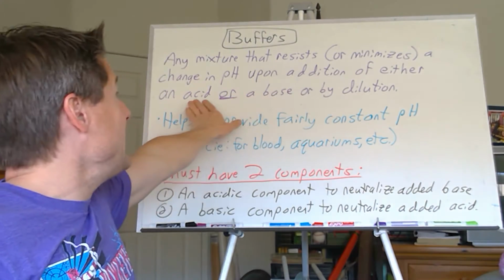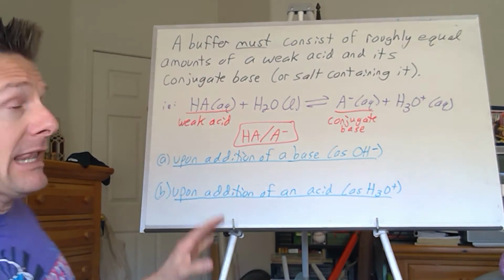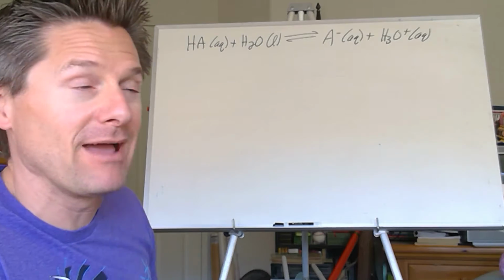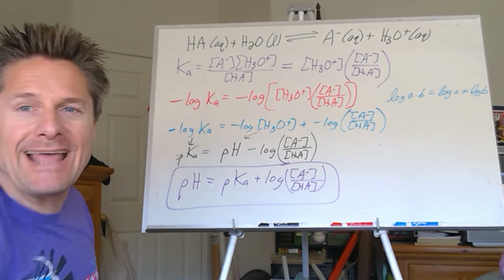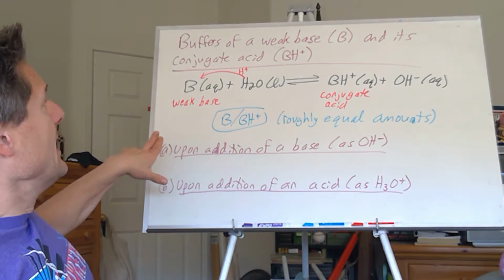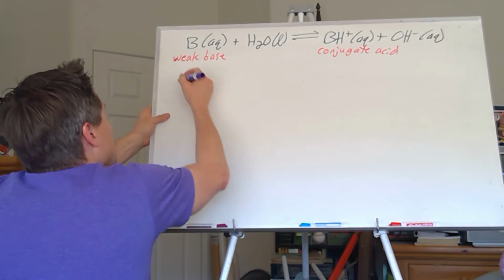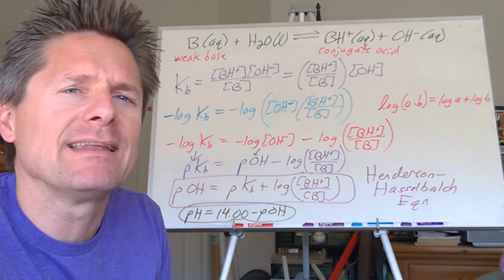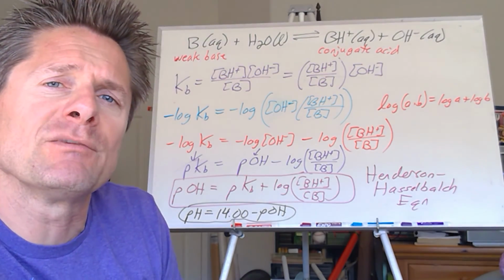Video 3 Buffers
This video introduces Buffers systems and how they minimize changes in the pH of solutions.